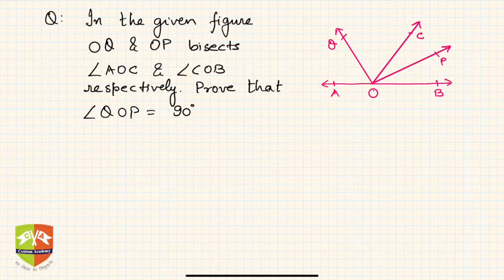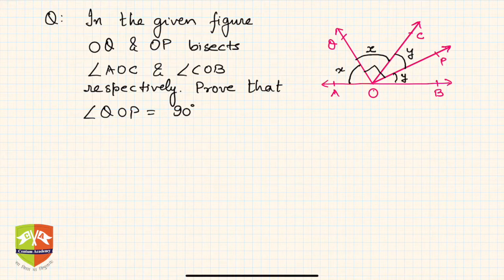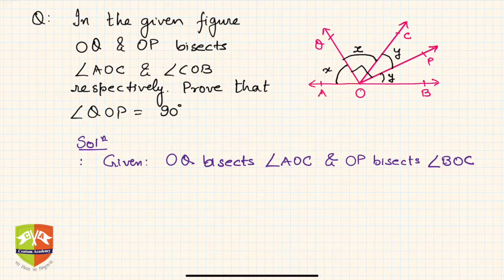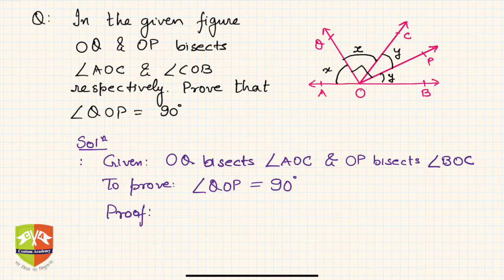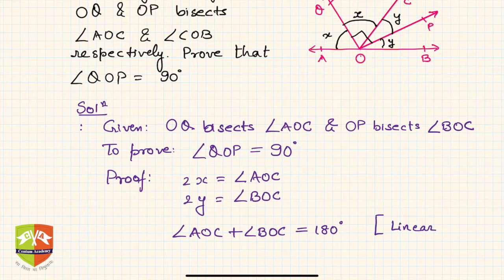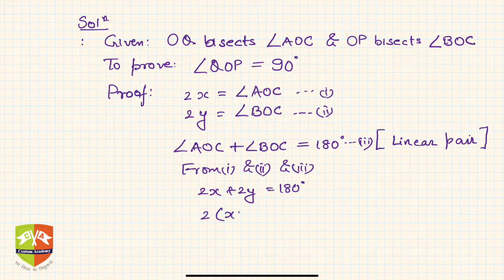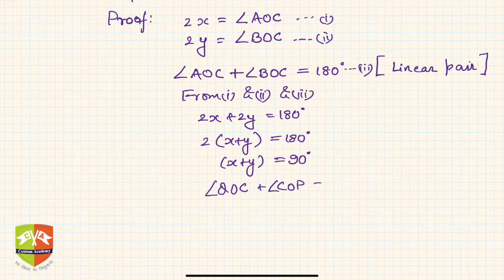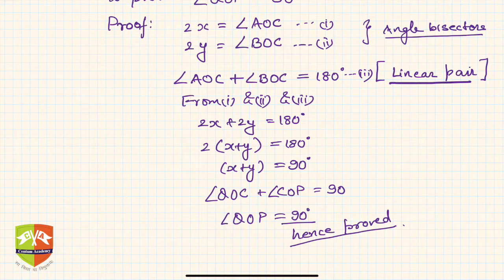[LINES AND ANGLES]: 12. Solved Example # 3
Chapter Name: Lines and Angles
Topic: Solved Example on Linear Pairs and angle around a point
Grade: IX
Author: Tushar Sinha